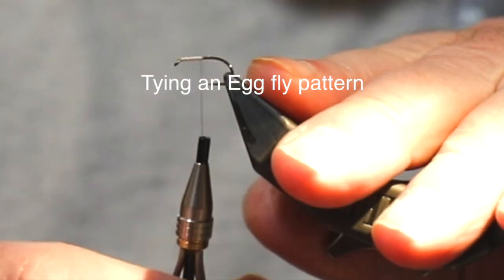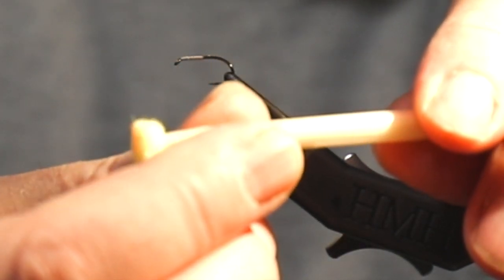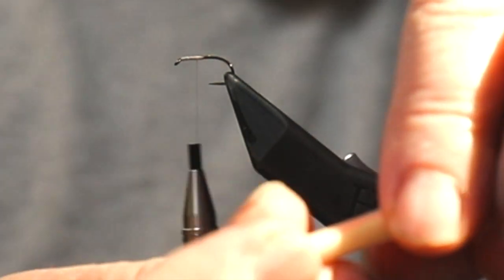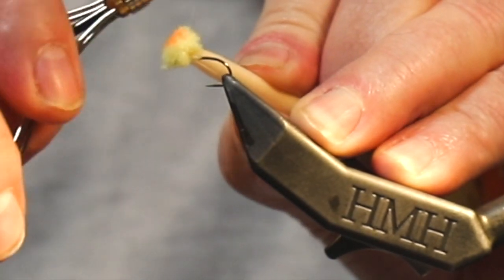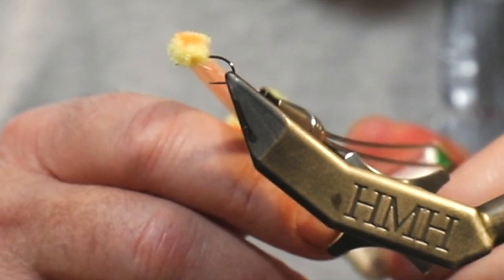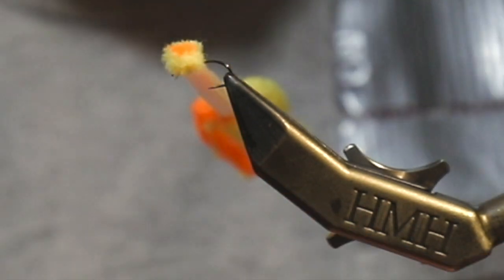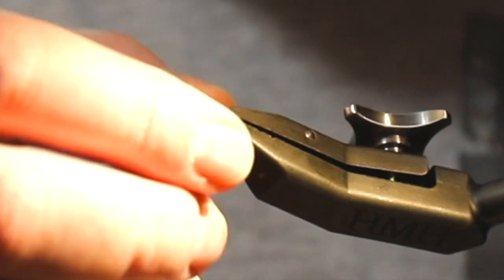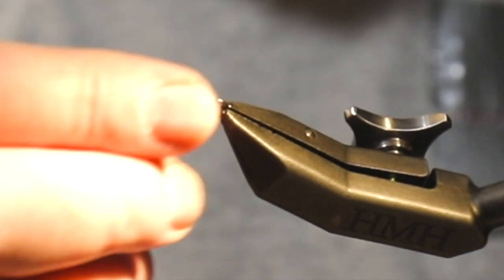Tying an egg fly for Trout and Steelhead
This video is about  tying an egg fly pattern for Steelhead and trout.
This pattern has caught plenty of Trout and Steelhead.
Favorite colors are yellow with an orange dot and clown.